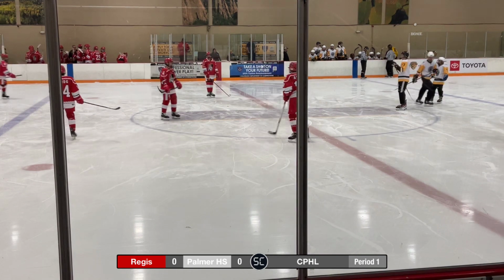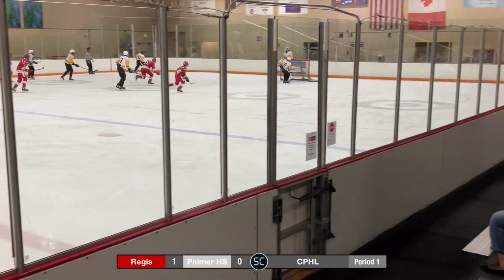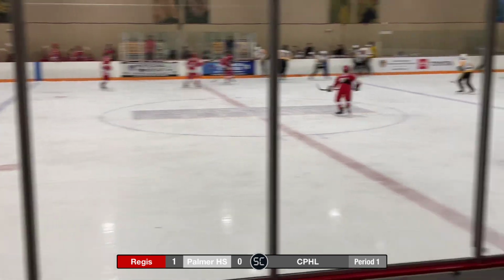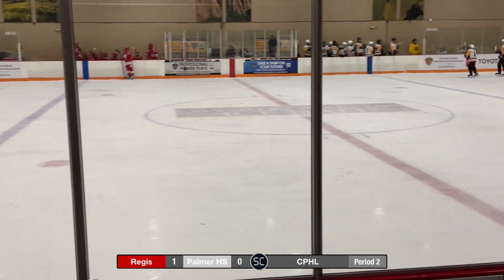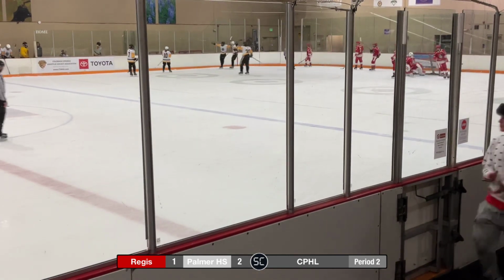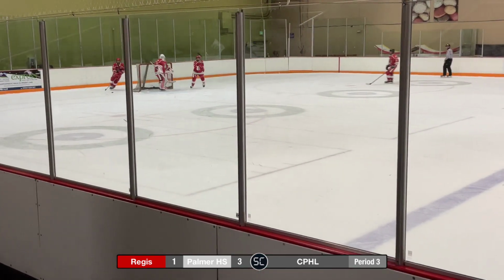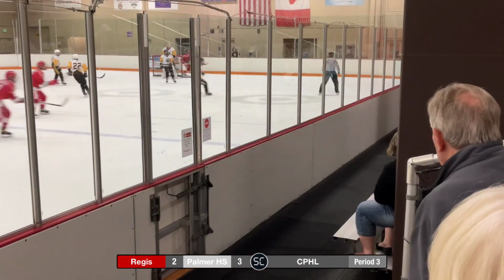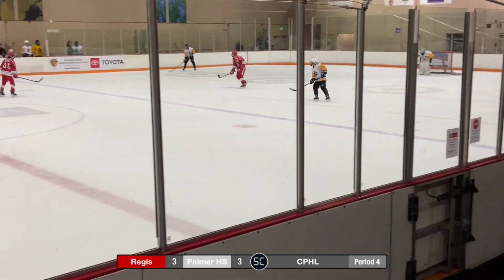10/20/2023 vs Palmer HS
4-3 OT Loss
Michael Gartelos in Net